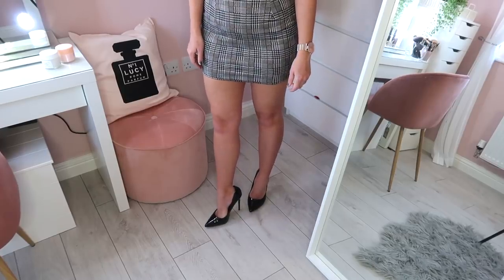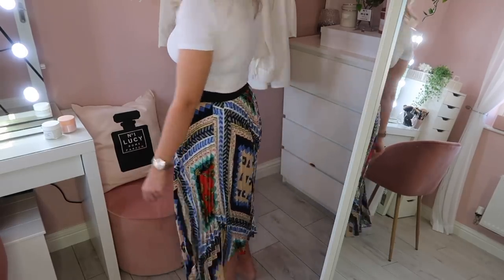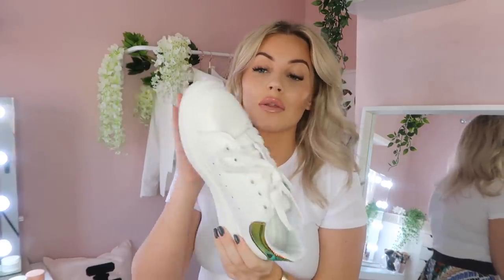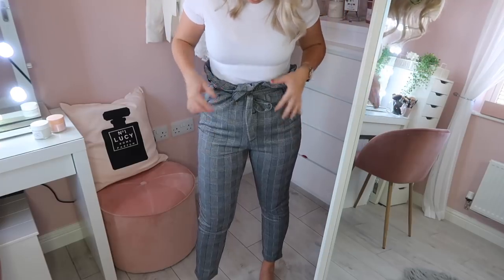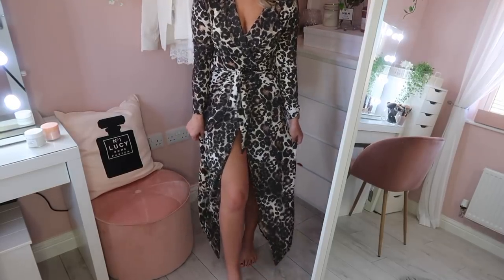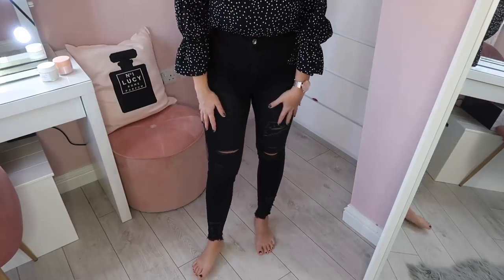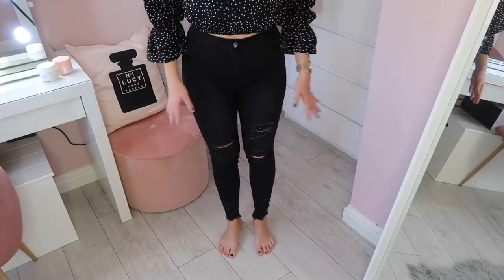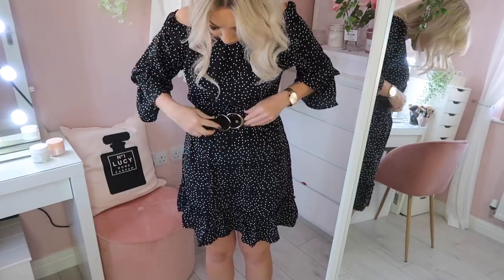SPRING OUTFIT IDEAS | AD | Lucy Jessica Carter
Spring Outfits 2019